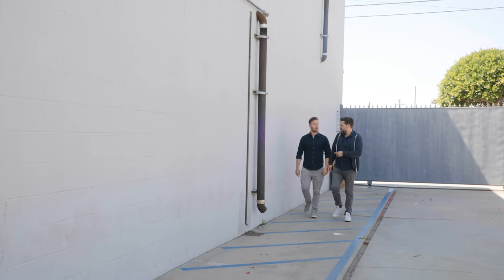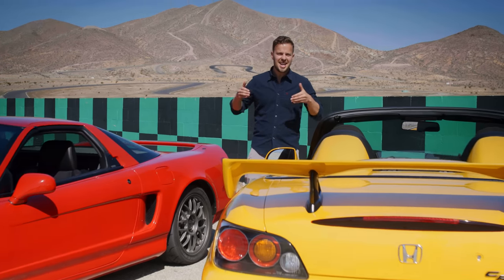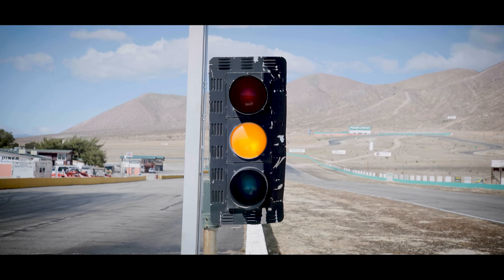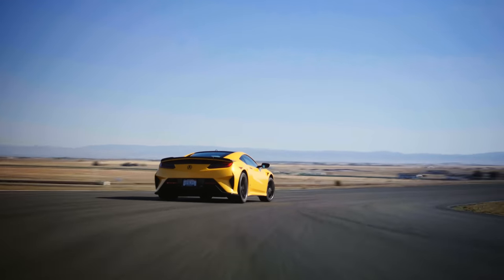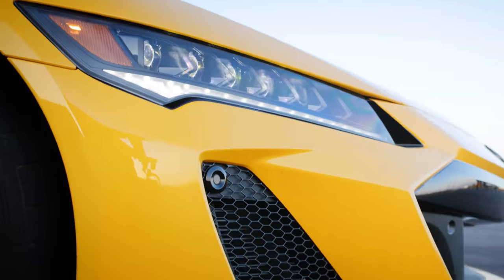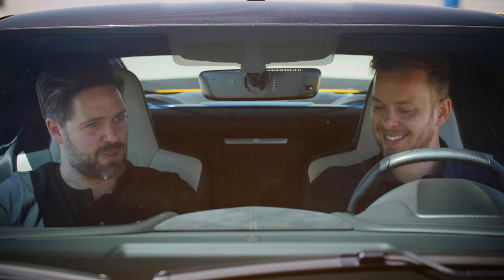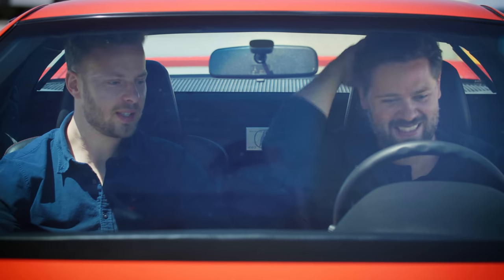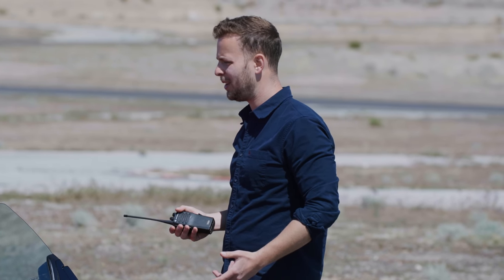2022 Acura NSX Type S vs 1999 Acura NSX // The ULTIMATE Comparison + DRAG RACE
The 2022 Acura NSX Type S (~$225,000 CAD as specced, $187,000 USD as specced) is up against a piece of its own history - the 1999 Alex Zanardi Edition NSX ($A LOT CAD, $ TOO MUCH USD). With only 51 road-going examples made exclusively for the American market, the Alex Zanardi Edition NSX is rare, ultra-lightweight, and can be considered as the North American equivalent of the Japan-only NSX Type S from yesteryear.

The new 2022 NSX Type S is a hybrid, has three electric motors and all-wheel drive. It also has more than double the horsepower of the Zanardi Edition. But does more power evoke more emotion? And does it hold true as a Type S successor? Thomas and James are excited to find out! We hope you enjoy the episode!

Thank you to Joe for making this possible.

Thanks to Brook for letting us use his Mine’s R34. Check out his adventures @brook.willard

Thanks to Jason and Hagerty for teaching us the value of weight. Check out the @Hagerty channel